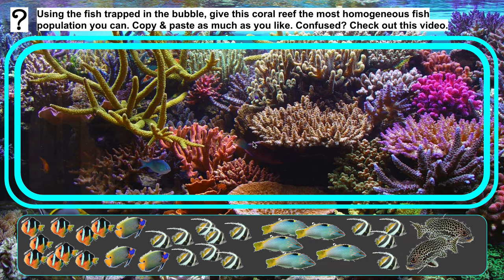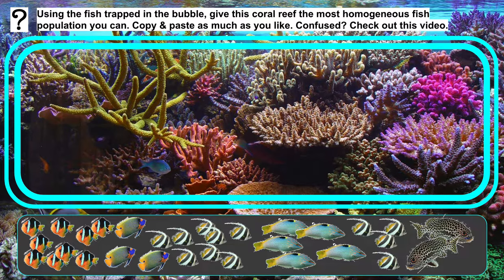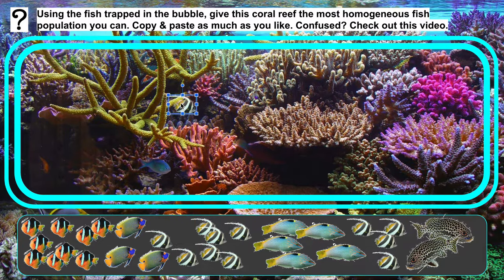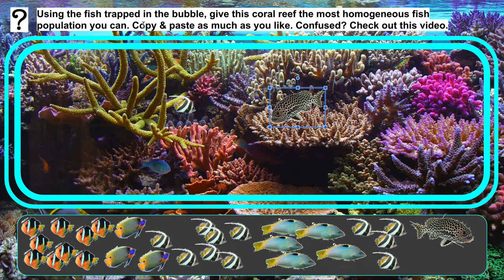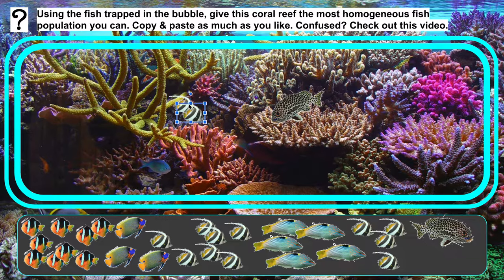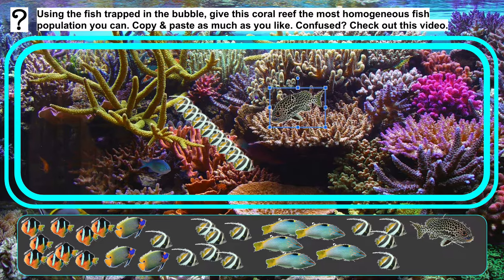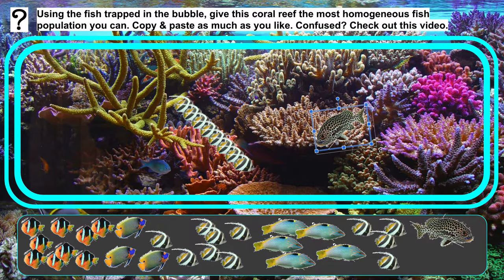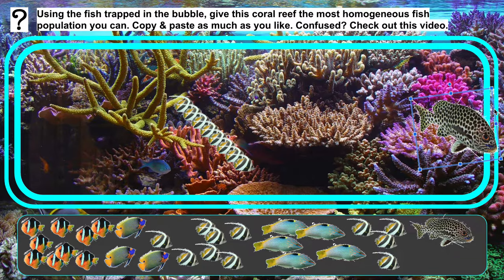Coral Reef Tutorial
This short video shows you how add a fish population to your coral reef, by clicking and dragging. It also shows how to copy & paste fish, and change their size or direction.